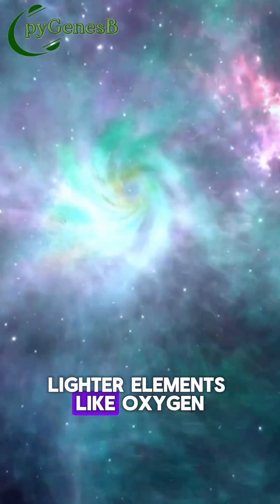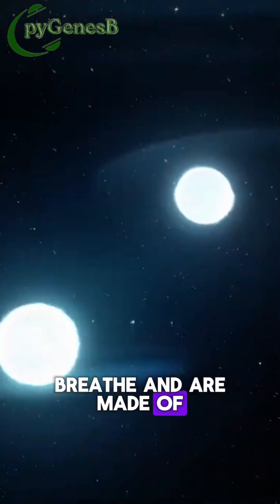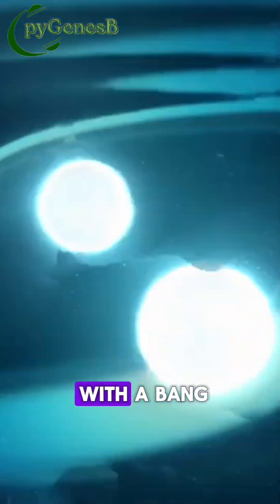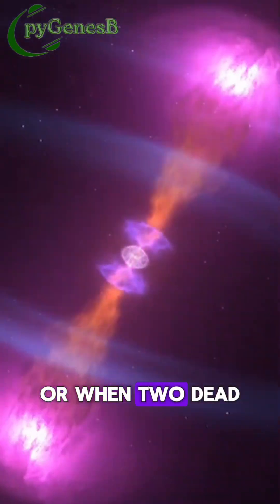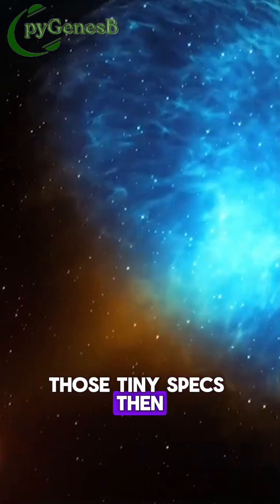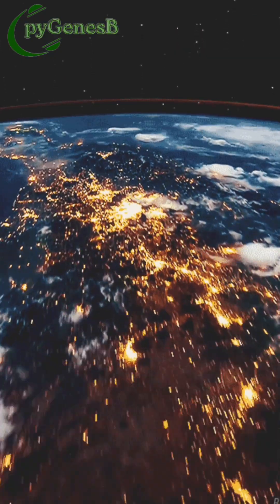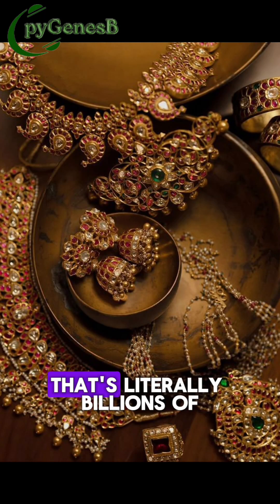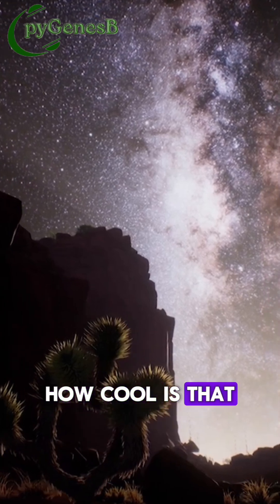Your Gold Jewelry is Stardust! ✨💍 (Mind-Blowing Fact)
The gold in your jewelry didn’t come from Earth—it was born in exploding stars billions of years ago! Supernovas and neutron star collisions forged the heavy elements like gold and platinum that eventually landed on our planet.
👉 So when you wear gold, you’re literally wearing stardust. How cool is that?